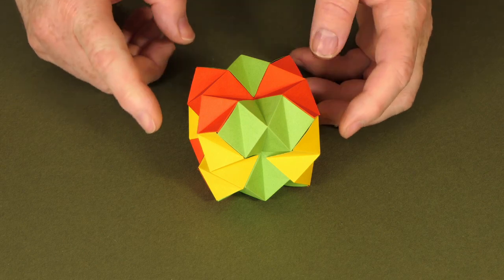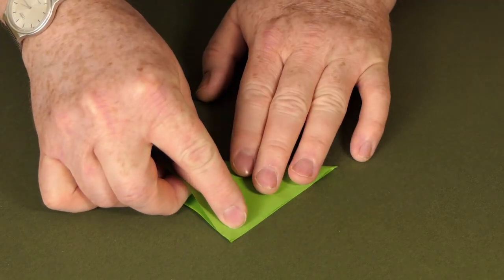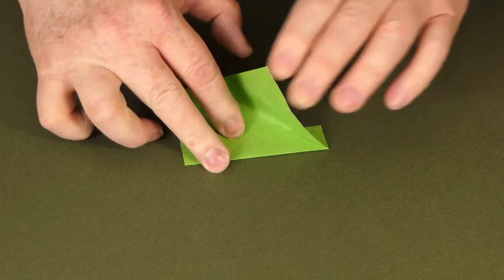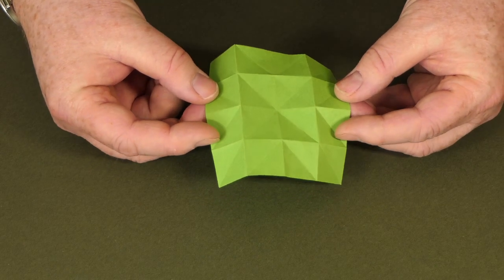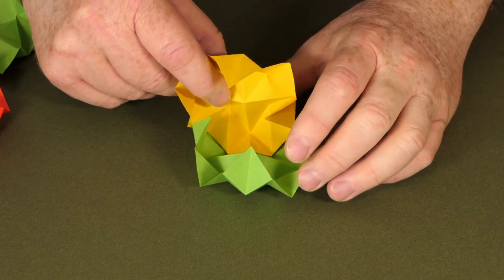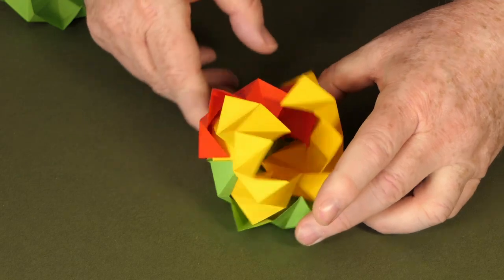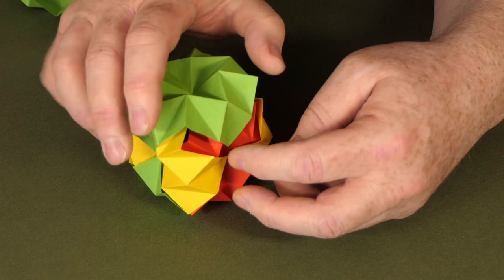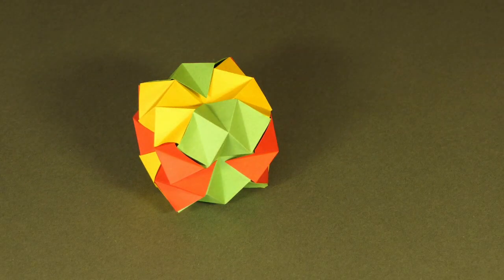Simply Awkward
This is a nice geometric model that requires 6 squares to fold. I cannot name the geometric solid, so instead I have called it "Simply Awkward". This is because the units are "simple" to fold, and the "awkward" part is the assembly. Actually. it's not that difficult, as you will see. "Simply Awkward" would also make a good title if I ever wrote an autobiography.